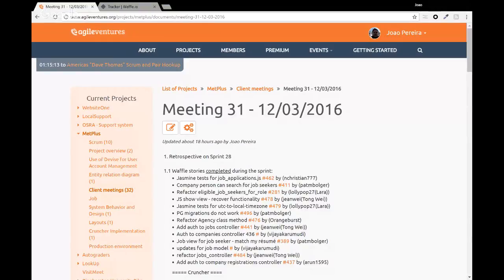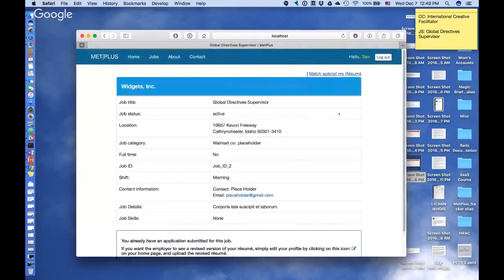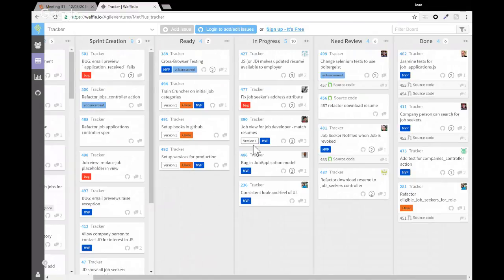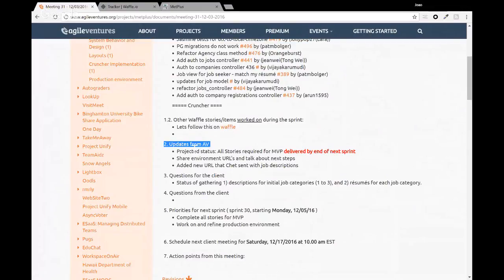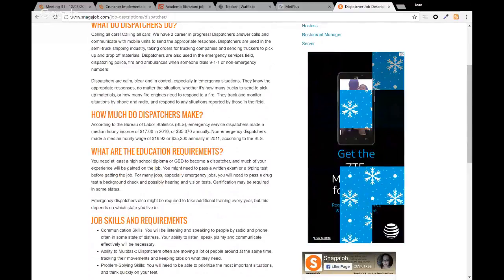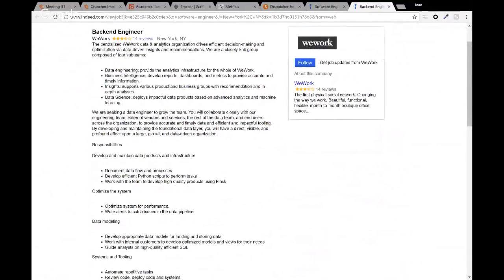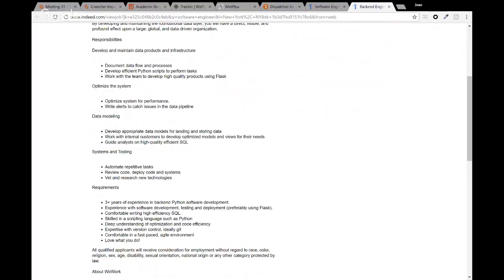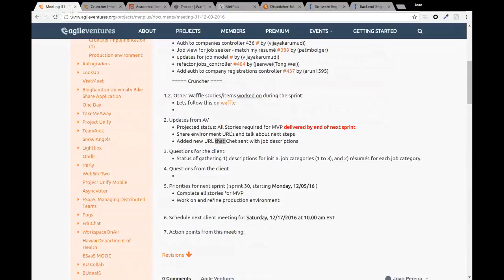Client Meeting MetPlus